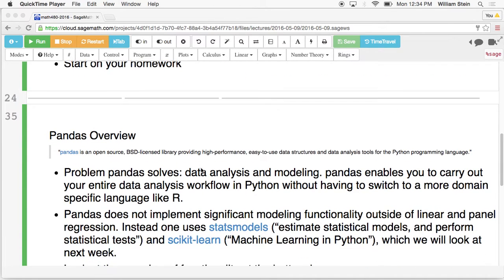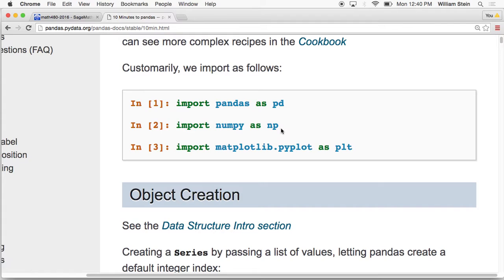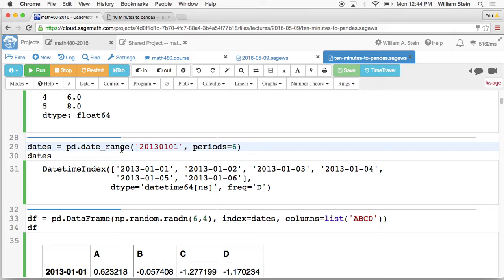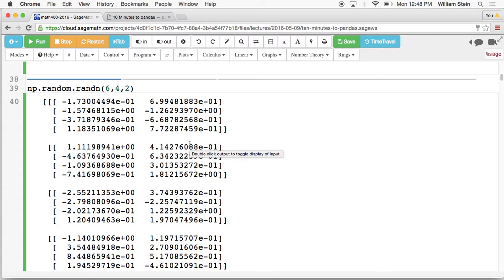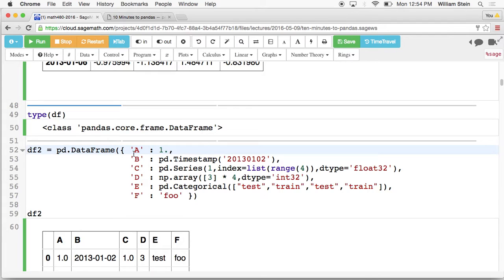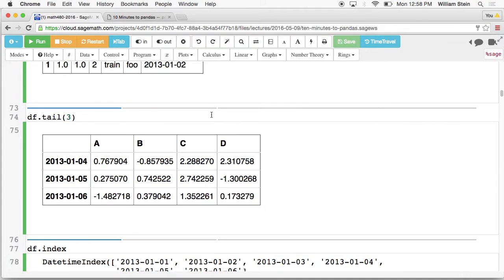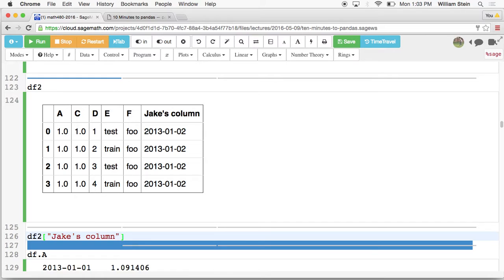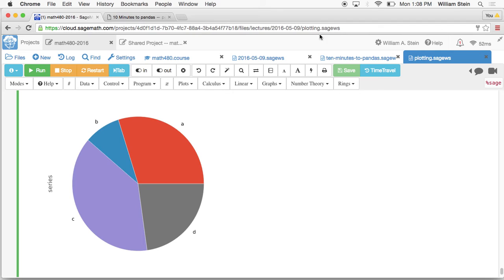2016-05-09-pandas using SageMathCloud